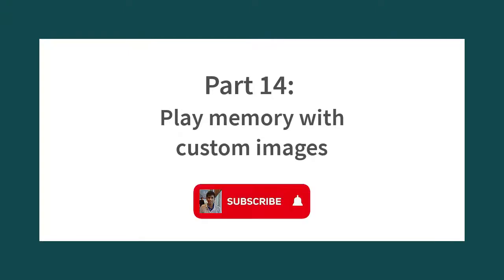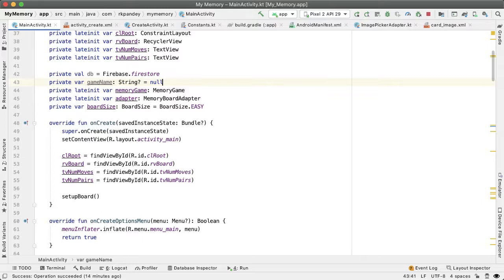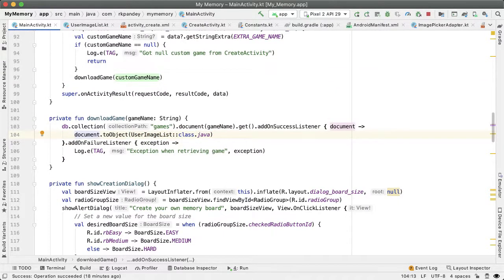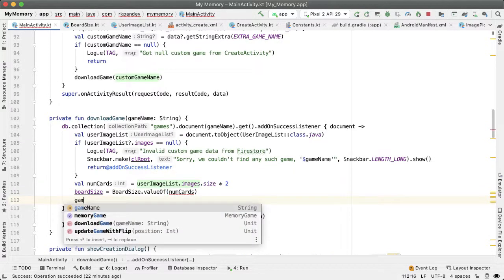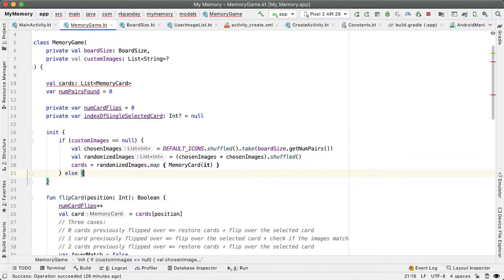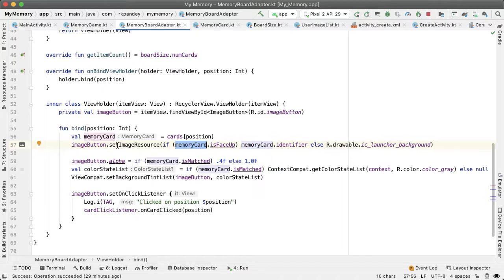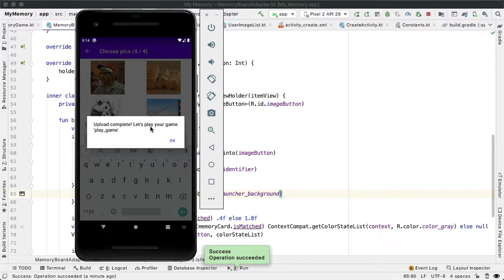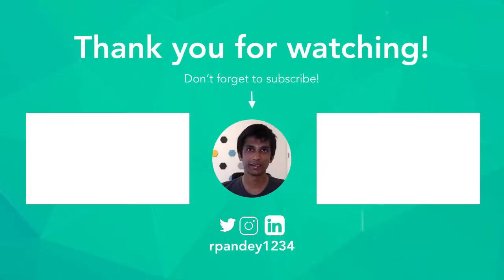Play custom game after creation: Publish an App In 4.5 Hours - Android Memory Game #14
In part 14 of 19, we allow the user to play the custom game they just created. Code we wrote for this part